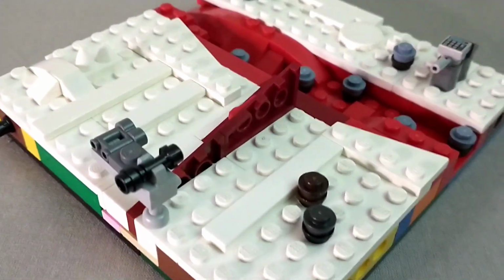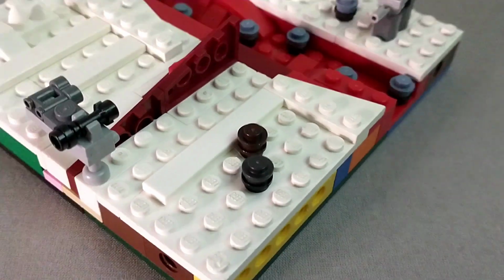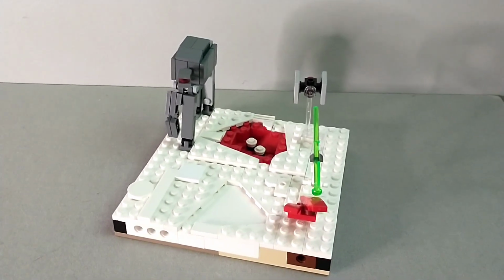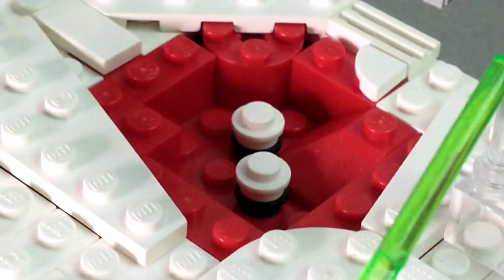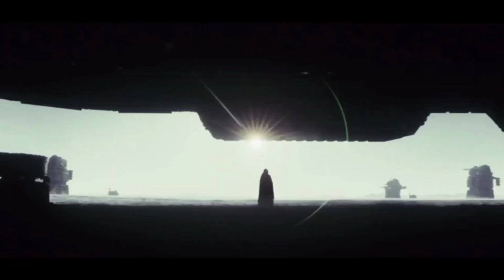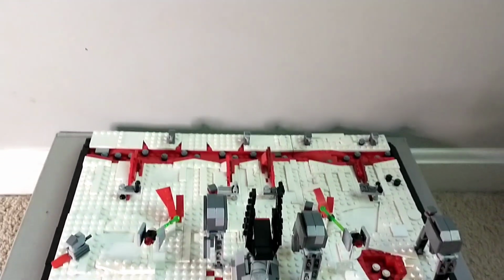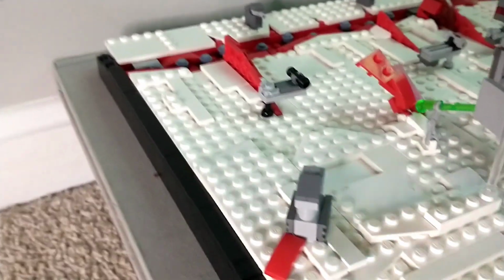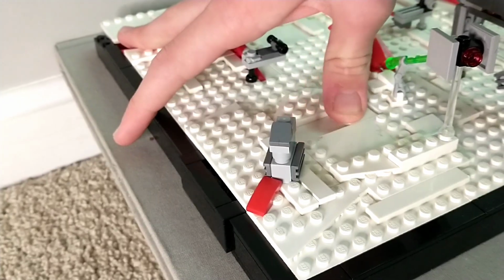Building Crait Out Of Lego, Episode 3 | More Vehicles, Black Border, And Planning The Base Door